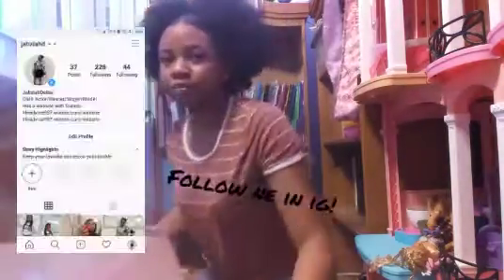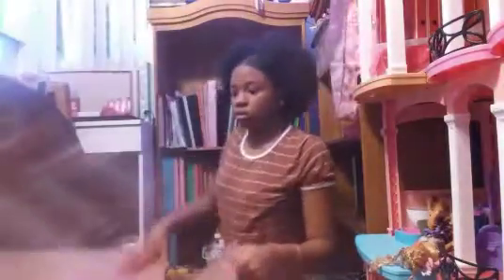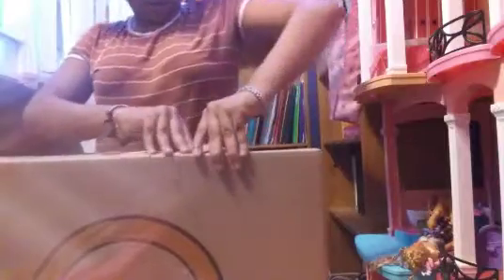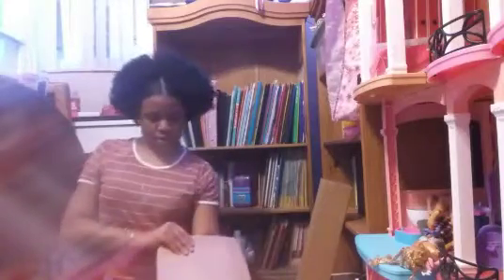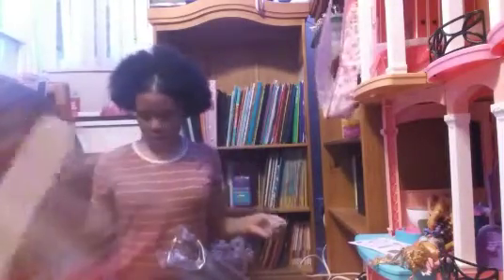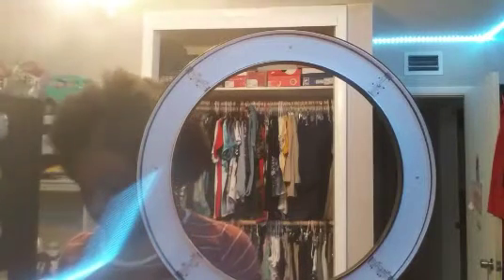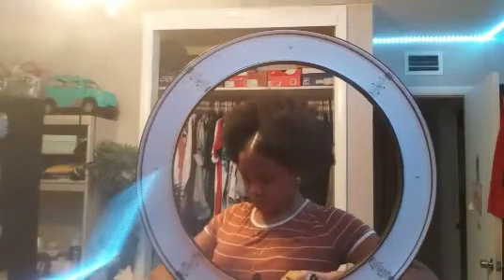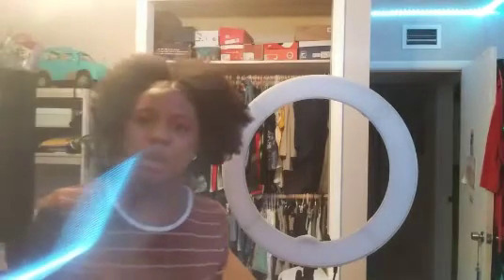Unboxing Newer Ring light!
I finally got a right light and u am so happy. This video is about me unboxing it!\